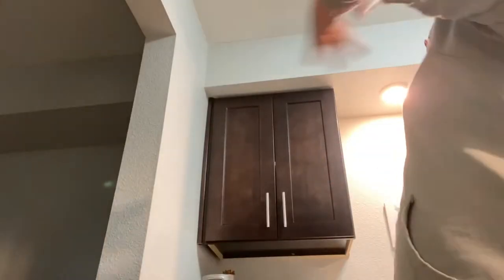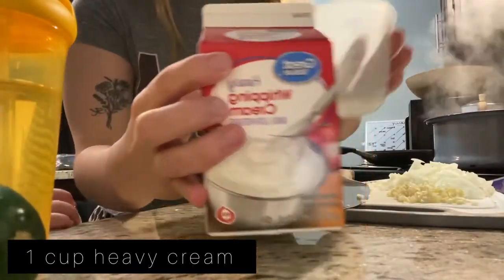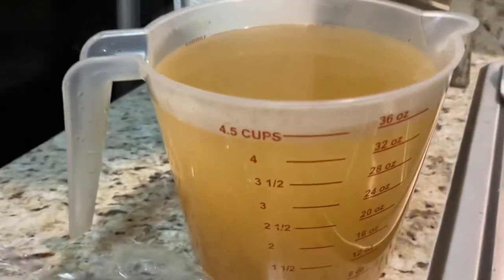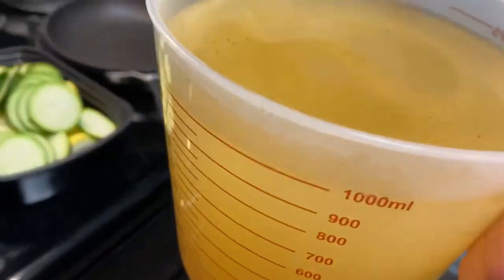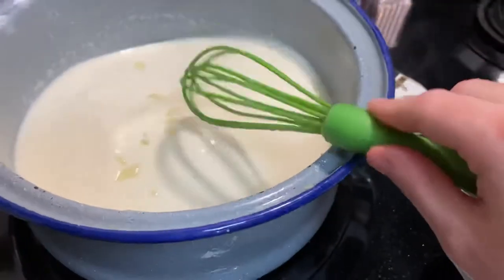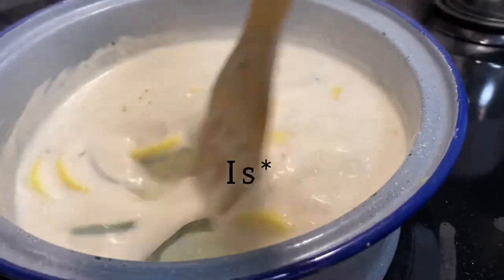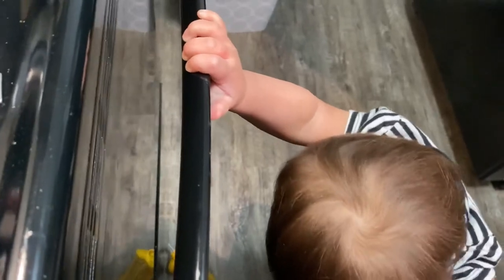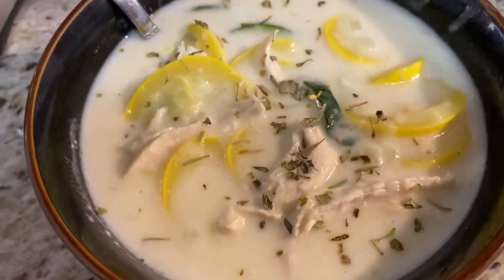Simple & Cheap Dinner Meal! -Chicken Alfredo Soup.. recipe below⬇️